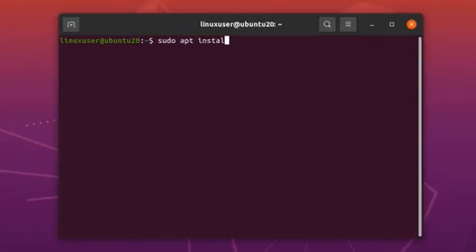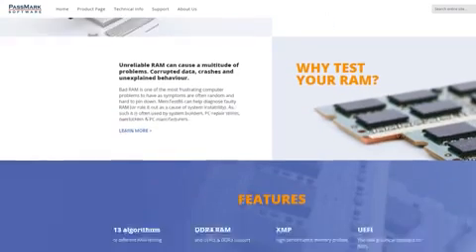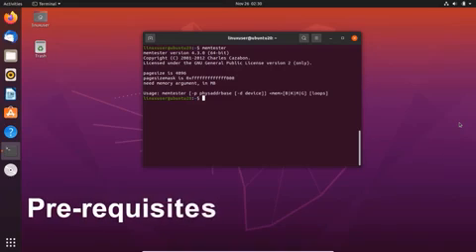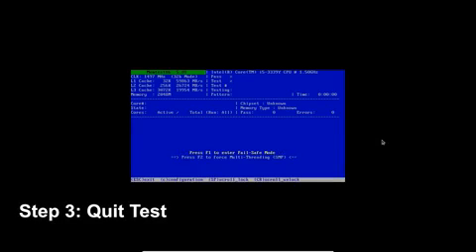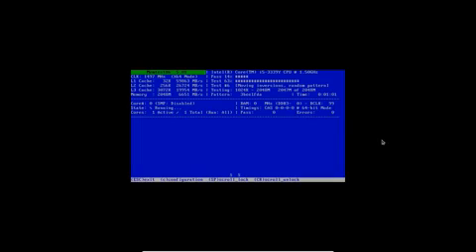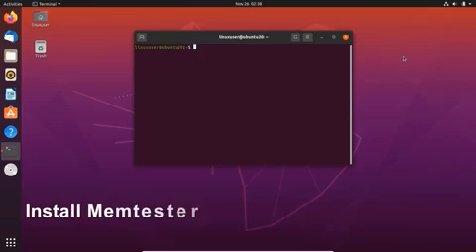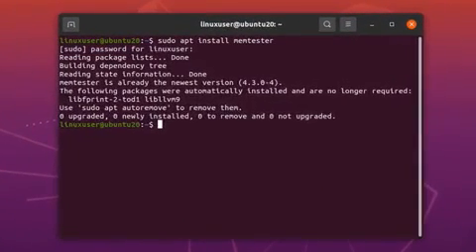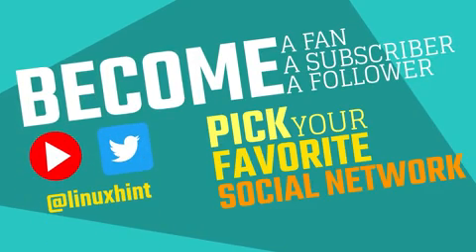How to Run Memtest in Ubuntu 20.04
In this Video, we discussed How to Run Memtest in Ubuntu 20.04